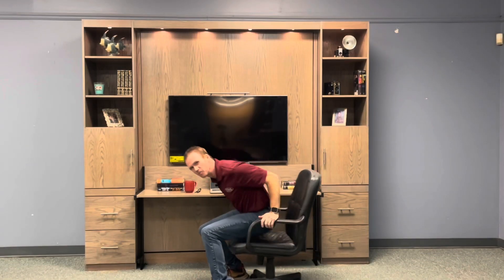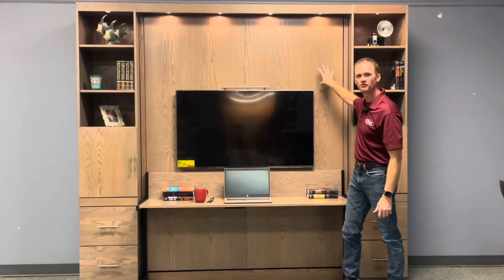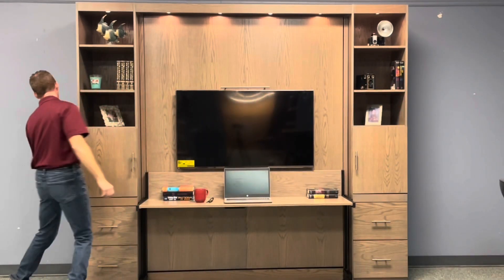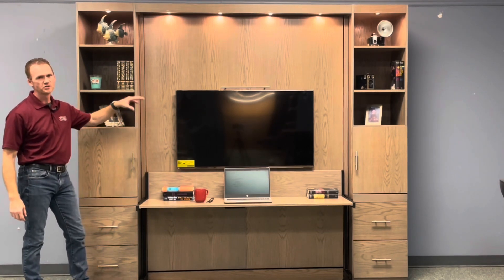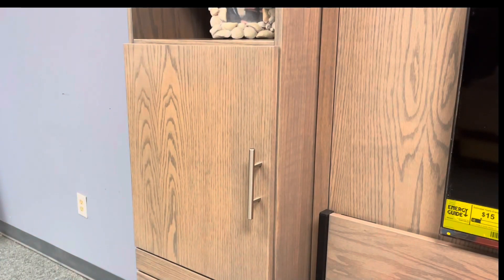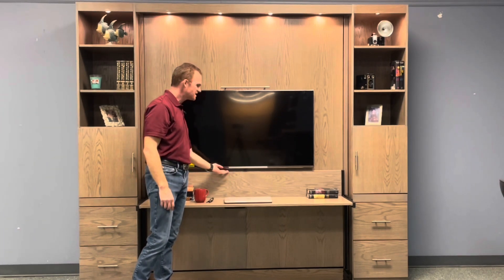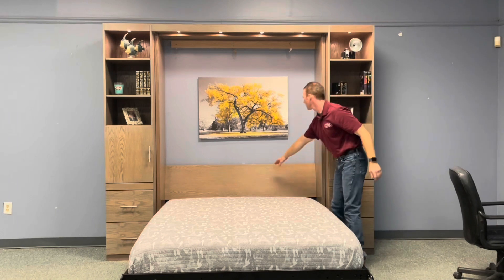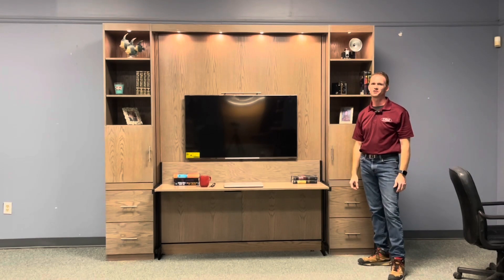TV Murphy Bed Style 1216-0723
This Murphy bed as both a TV and a desk.  We made the desk a little shallower than normal for the customer (19" as apposed to 22").  We also add extra lights over the desk. With the bookcase lights there are a total of 6 LED lights.

The TV was supplied by the customer and is a 50" LG QNED,